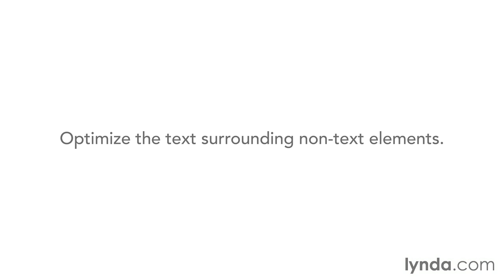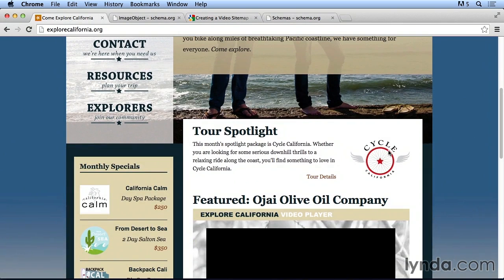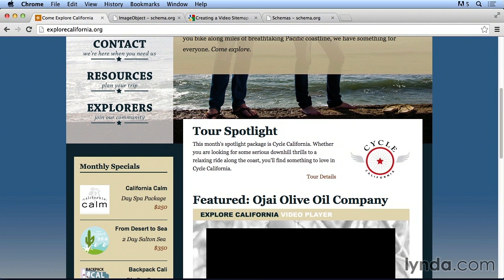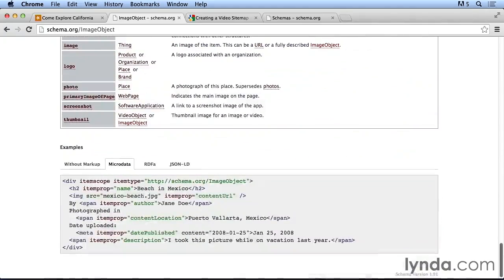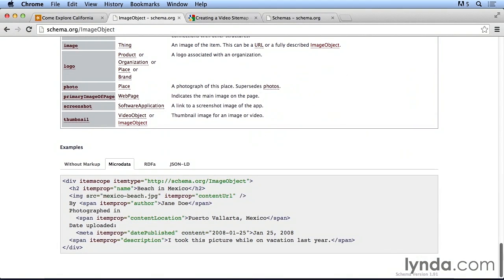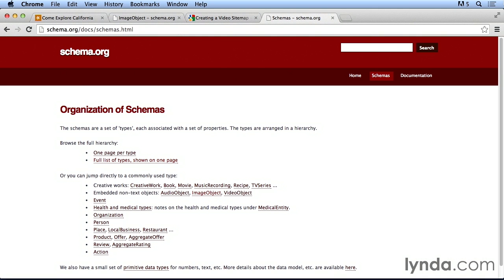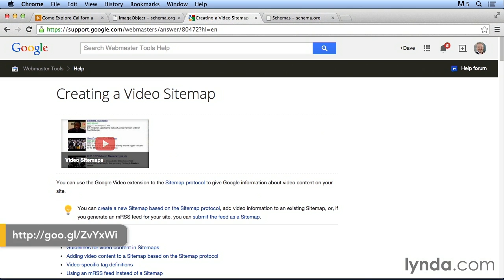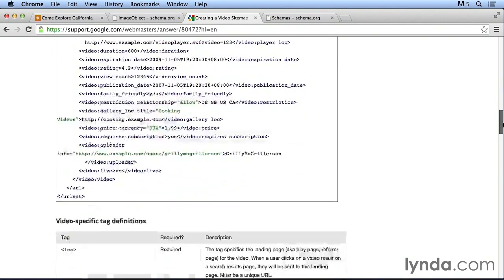Keyword Research part 5 - David Booth - Lynda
When you surfer around web and found many of useful thought from anyone, Check My sites for another free premium small business tutorial. Im not own this video all copyright goes to lynda.com